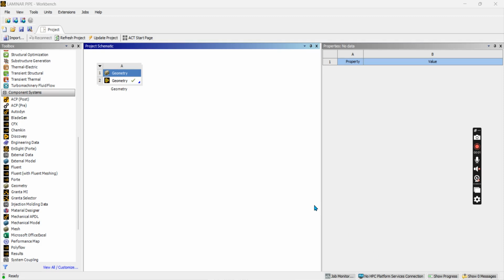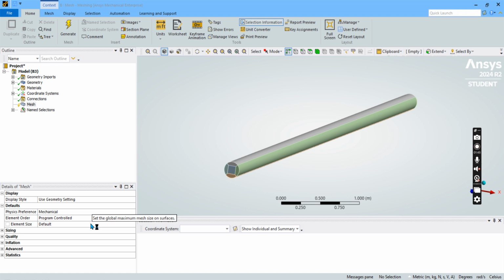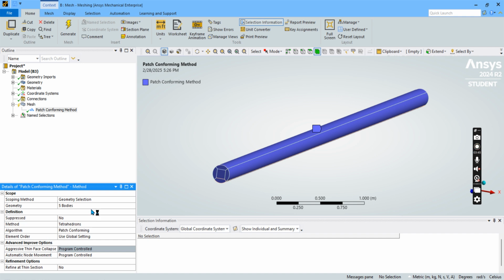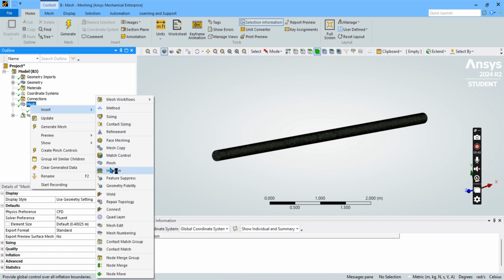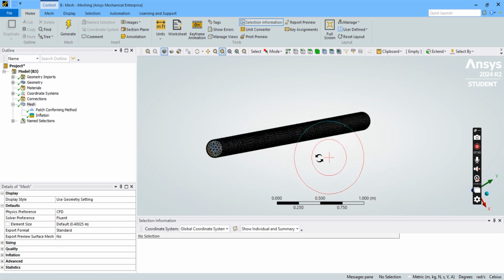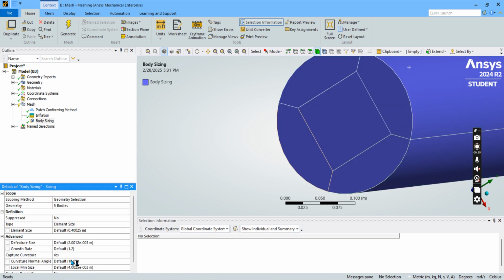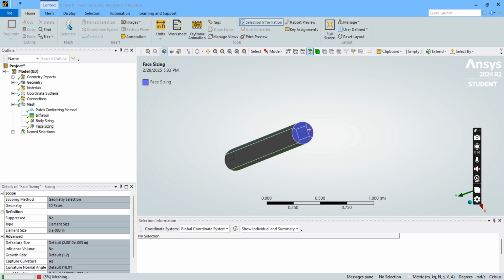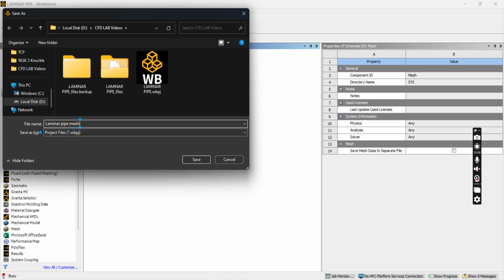Laminar Pipe 5